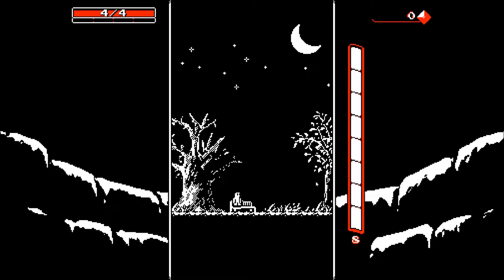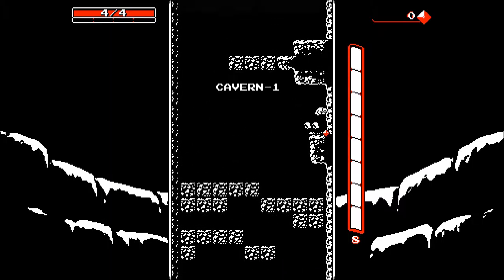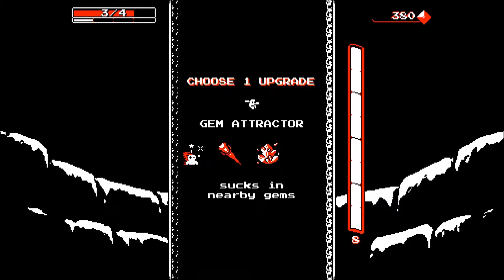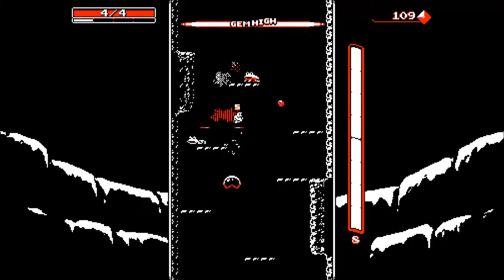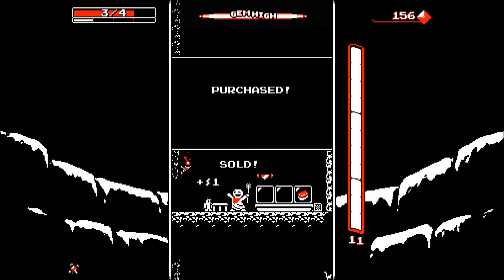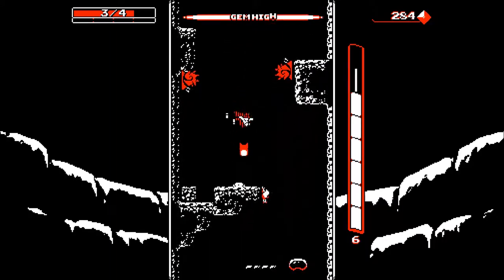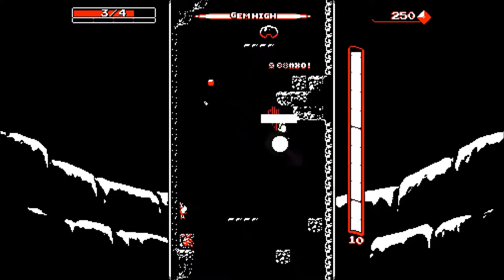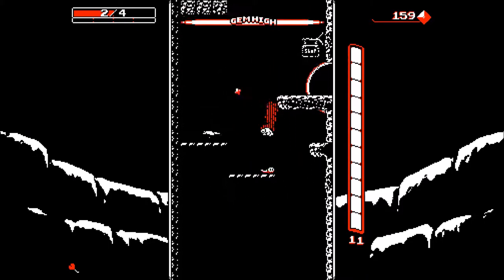LTV's What Even Is - Downwell? 42K FPS!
If you liked this video, please hit that like button! feel free to leave me a comment in the comments section below and if you feel that my channel is worthy, then subscribe for more gaming videos. hope to see you next time!